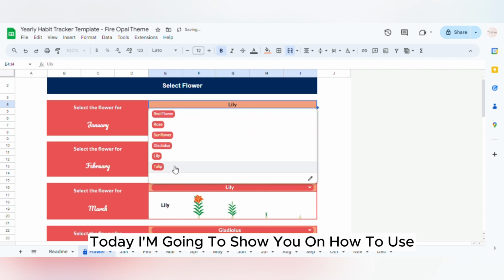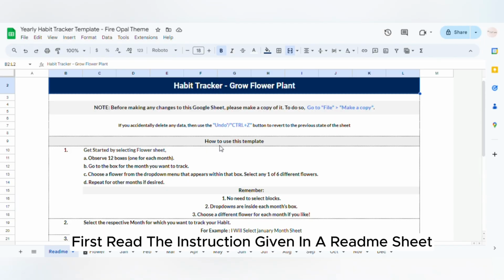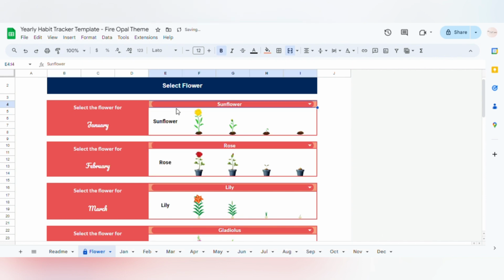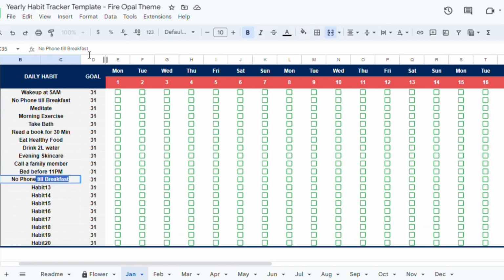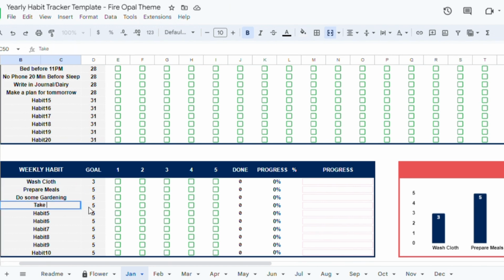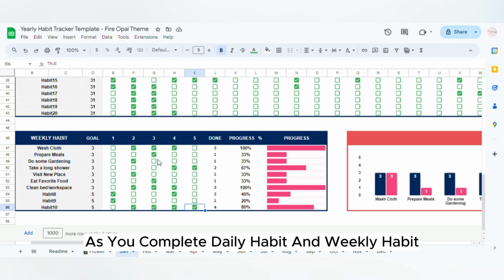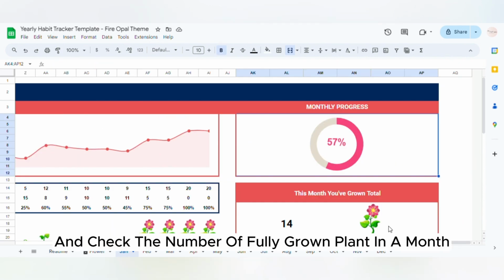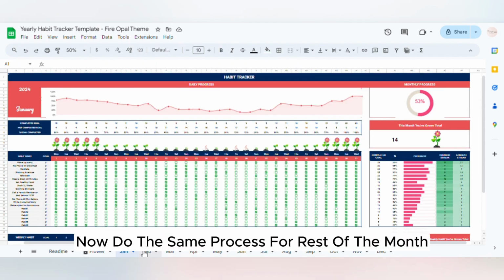Habit Tracker Template | Google Sheets Template | Productivity |12 Month Habit Tracker Spreadsheet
In this video, I'll guide on how to use yearly habit tracker using google Sheet